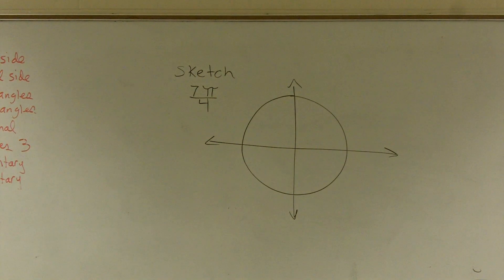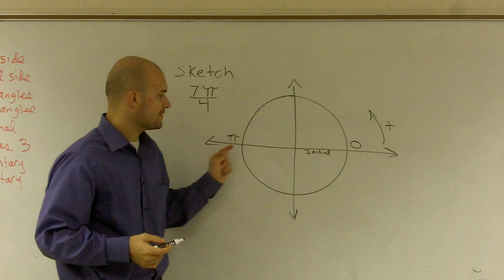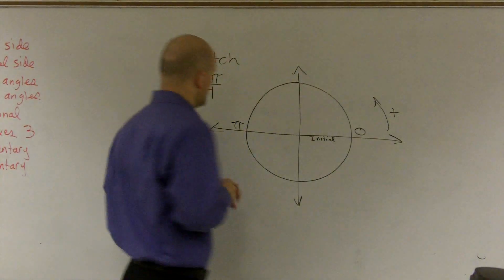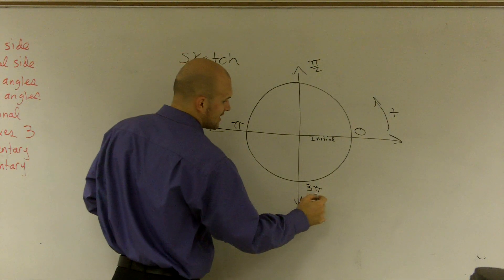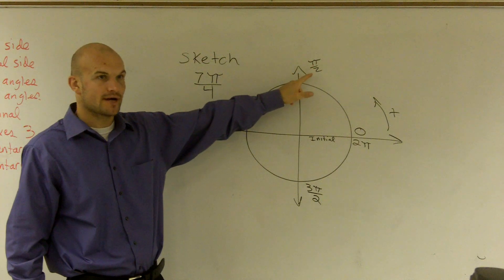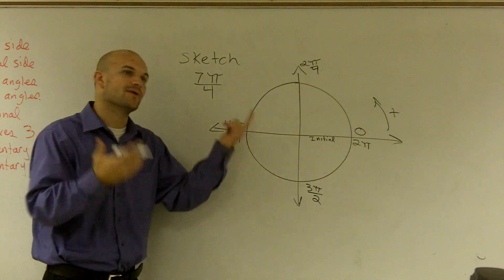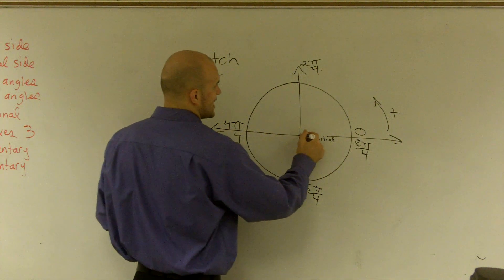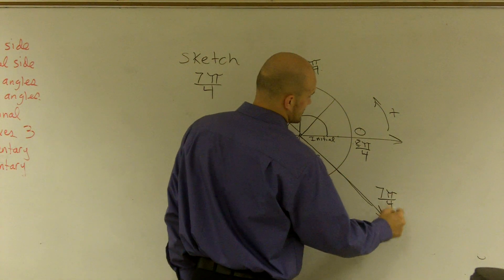Sketch the Angle in Radians in Standard Position